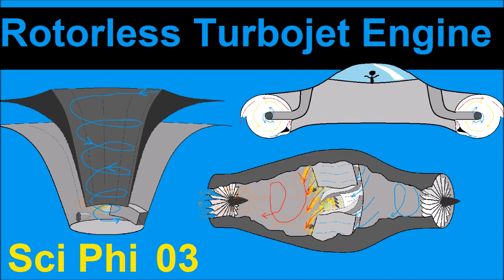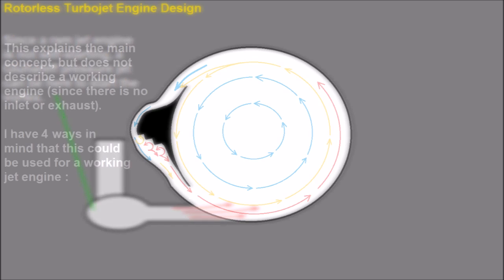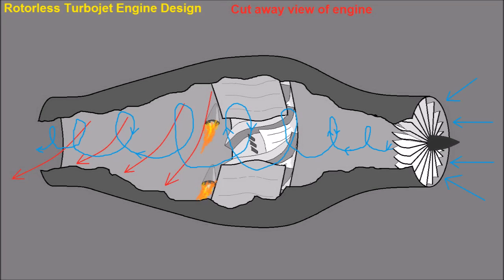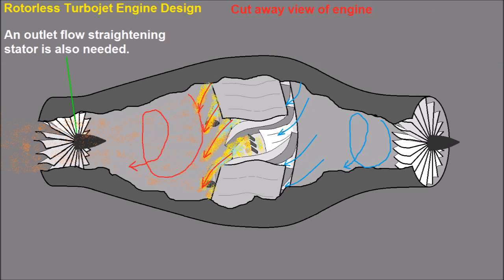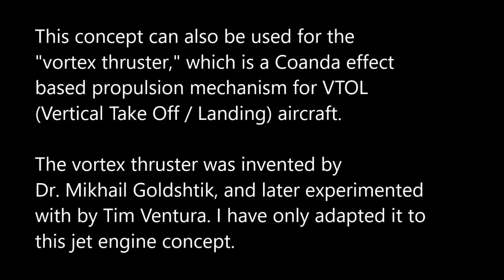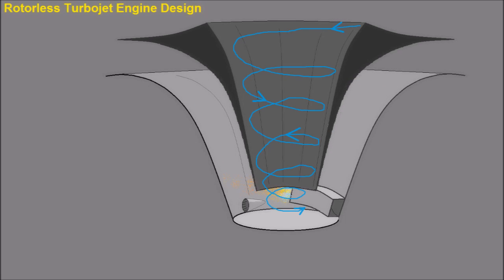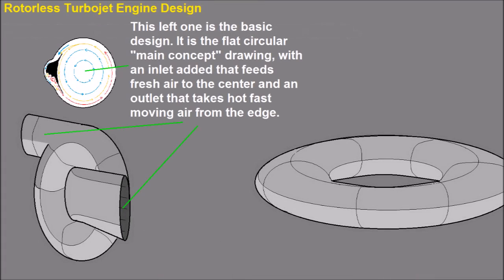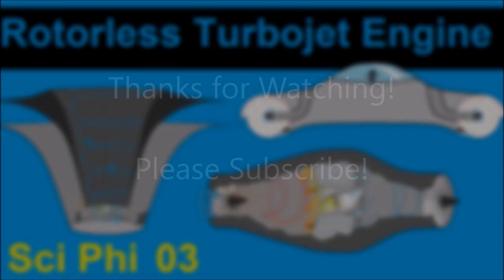Rotorless Turbo Jet Engine Design SciPhi 03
Science - Philosophy ep. 03. My design for a jet engine cycle with no mechanical rotor. The concept is to use a vortex of air as both turbine and compressor.